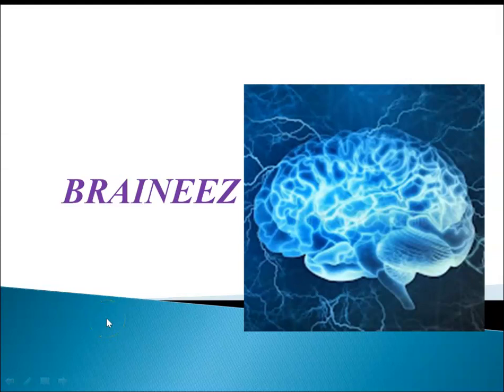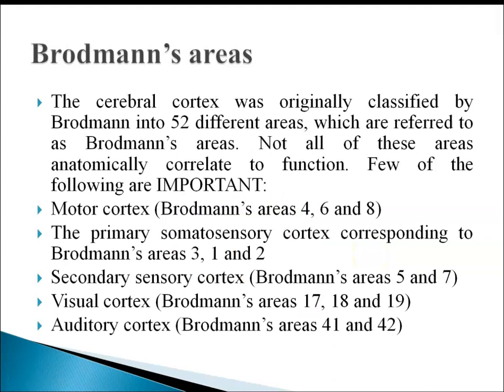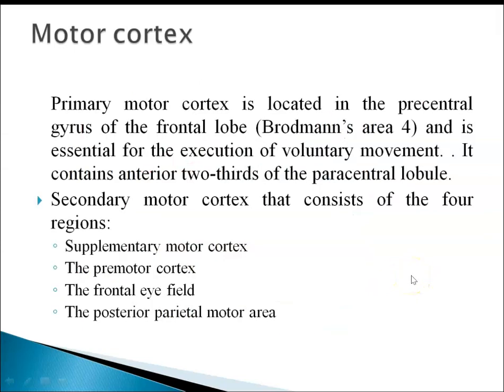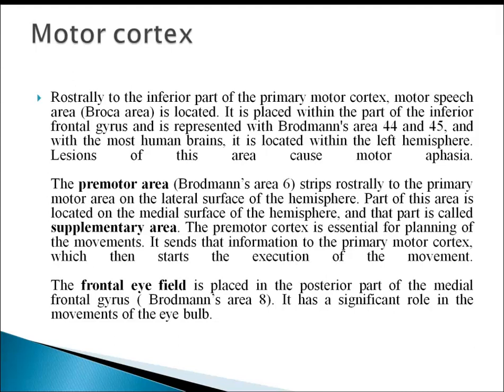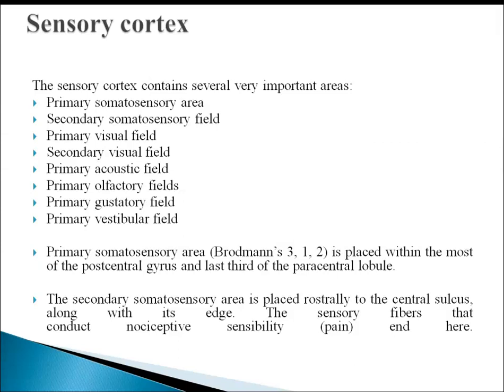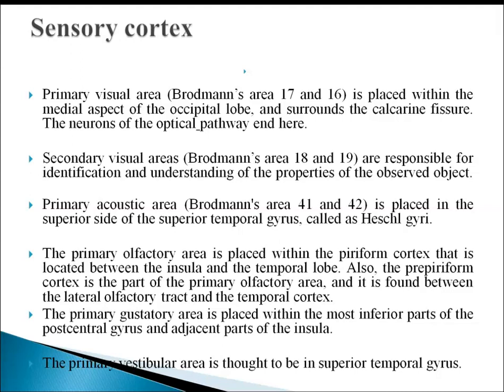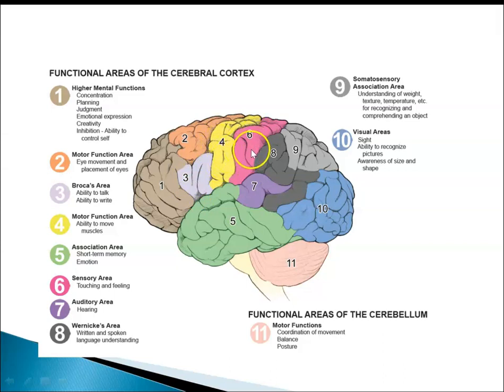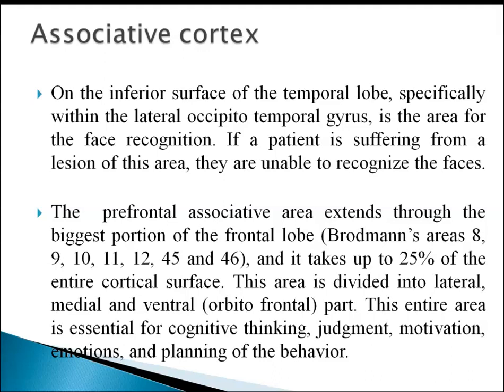FUNCTIONAL AREAS OF THE CEREBRAL CORTEX